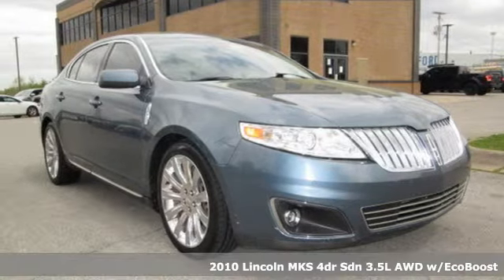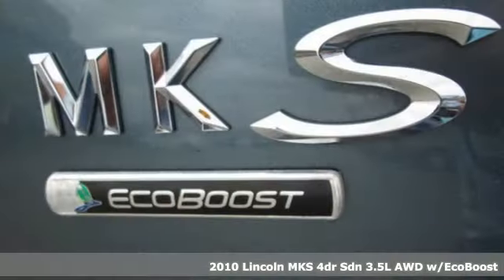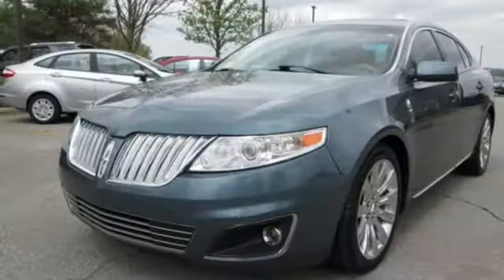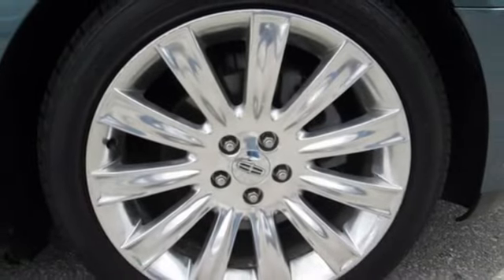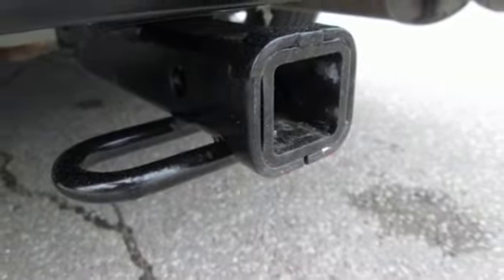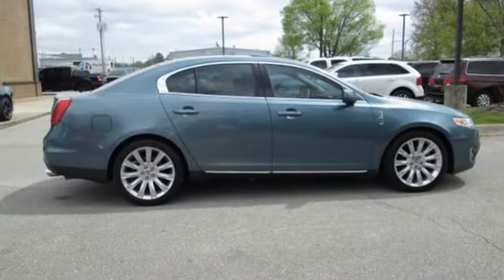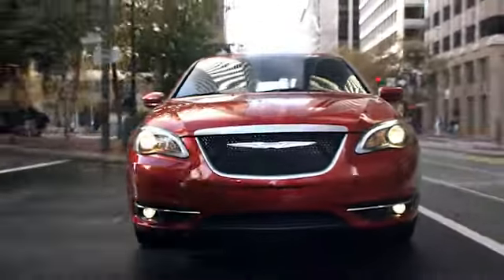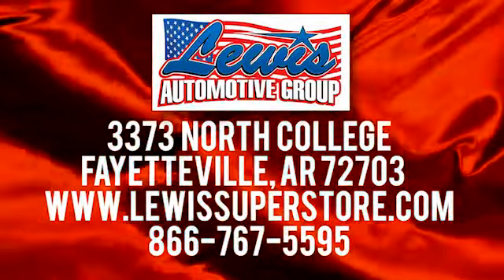2010 Lincoln MKS Springdale Fayetteville, AR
Year: 2010
Make: Lincoln
Model: MKS
Trim: w/EcoBoost
Engine: 6 Cyl. 3.5L
Transmission: Automatic
Color: Steel Blue Metallic
Interior: Cashmere
Mileage: 188651
Stock #: AG608270
VIN: 1LNHL9FT4AG608270
P Serviced here, Non-Smoker vehicle, Just Arrived! More photos coming soon - You are seeing it as it came to us - Hurry, Extra Clean. PRICE DROP FROM $7,500. w/EcoBoost trim. Heated/Cooled Leather Seats, All Wheel Drive, Heated Rear Seat, Premium Sound System, Turbo Charged Engine, 3.5L 24-VALVE TWIN TURBO V6 ECOBOOST. ECOBOOST APPEARANCE PKG. SEE MORE!WHY BUY FROM USWe are a Family owned and operated business that has been in NW Arkansas since 1946. We take pride in customer service and making sure every customer has a pleasant experience!OPTION PACKAGESECOBOOST APPEARANCE PKG: luxury seats in sienna w/charcoal black tuxedo seam, black stitching, Lincoln star logos embroidered on headrest, unique metallic applique w/MKS badge on IP, unique illuminated sill plates, leather wrapped steering wheel, unique upgraded black floor mats w/embroidered Lincoln star, unique grille, unique front lip spoiler, body color lower rear fascia, unique side rockers & door cladding, unique body color decklid lip spoiler w/chrome insert, body color modified license plate surround, 20 x 8 chrome aluminum wheels, CASHMERE, PREMIUM PERFORATED LEATHER TRIMMED BUCKET SEATS W/TUXEDO STRIPE, 3.5L 24-VALVE TWIN TURBO V6 ECOBOOST ENGINE: (STD).EXPERTS REPORTEdmunds.com explains Spacious interior, plentiful standard features, top safety scores. 5 Star Driver Front Crash Rating. 5 Star Driver Side Crash Rating.Pricing analysis performed on 4/11/2020.

Address:
3373 North College